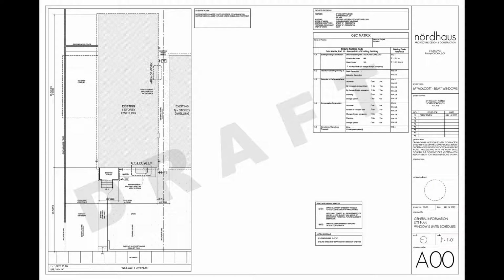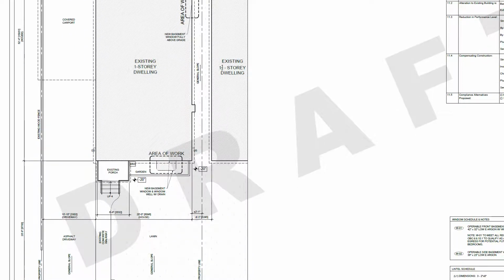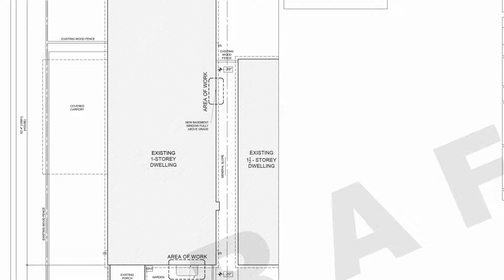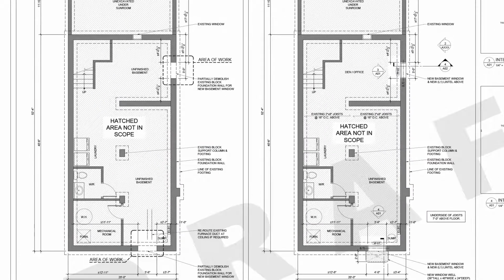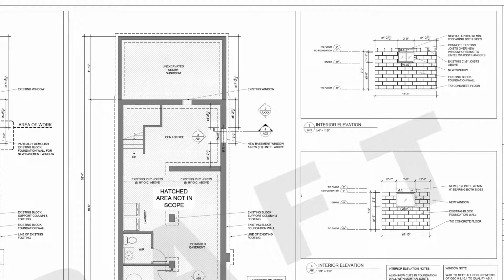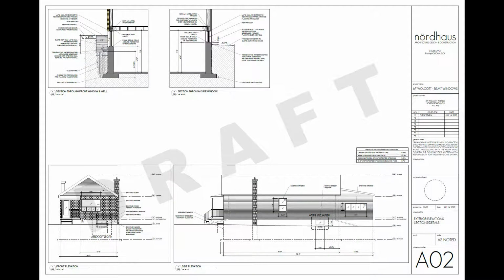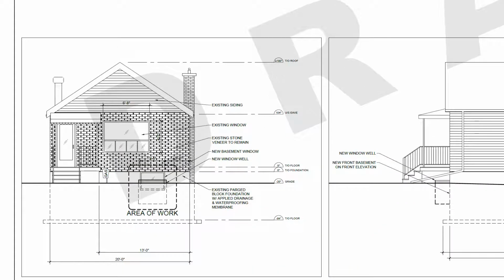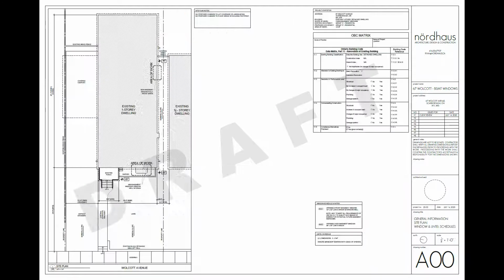67 Wolcott Permit Dwgs Draft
A quick walk-through of the draft permit application drawings for 2 new basement windows.